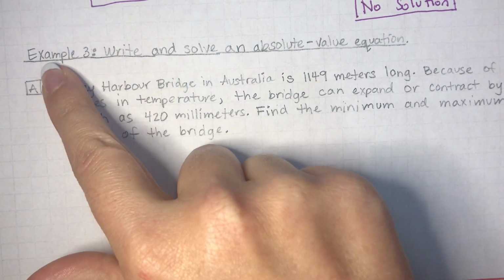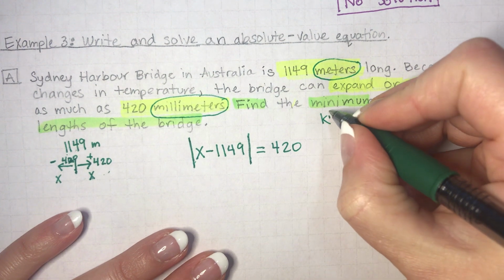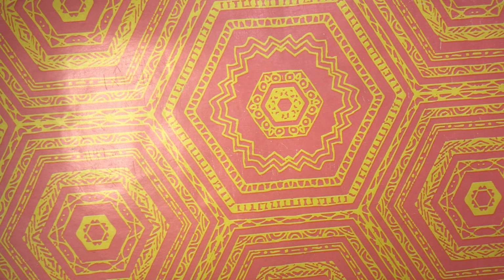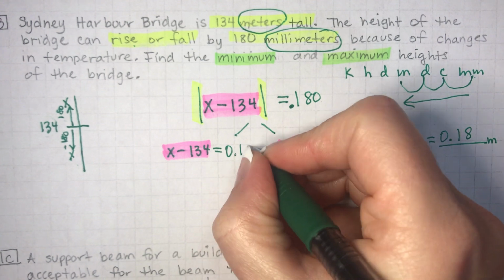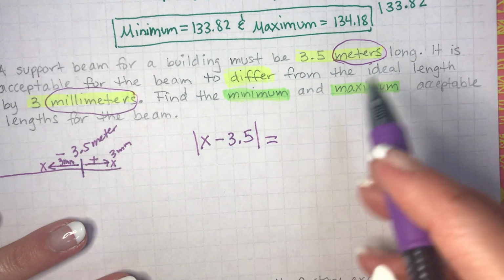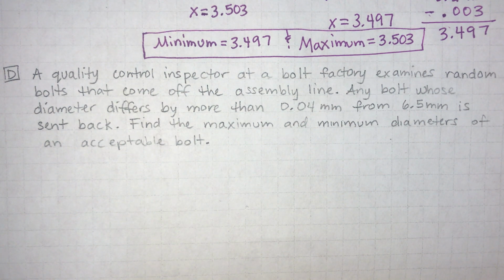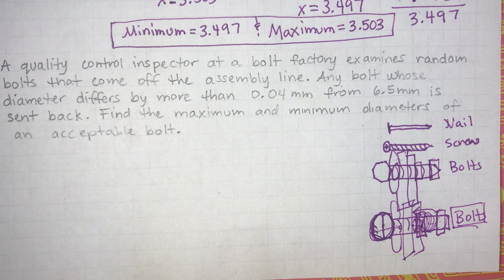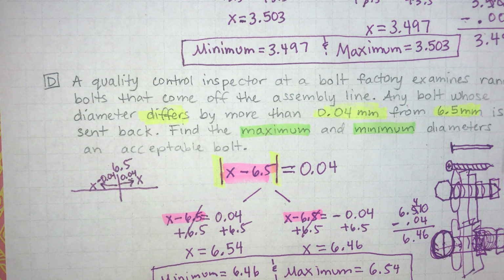Chapter 1.7 Write and Solve an Absolute Value Equation Ex. 3